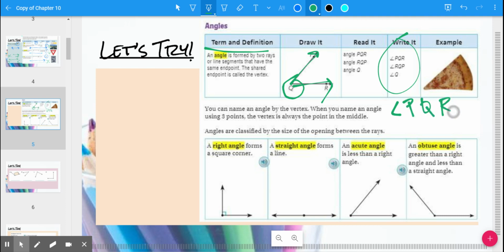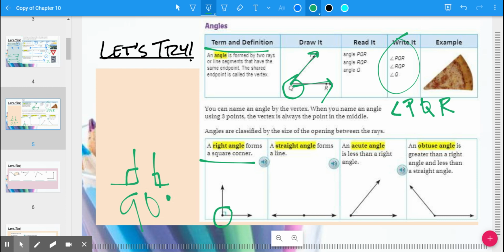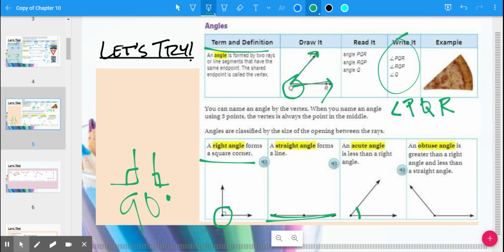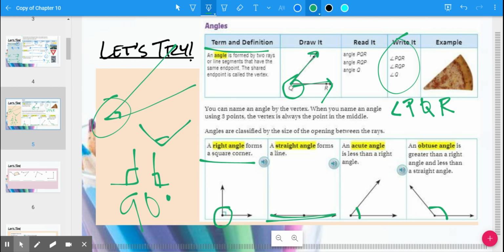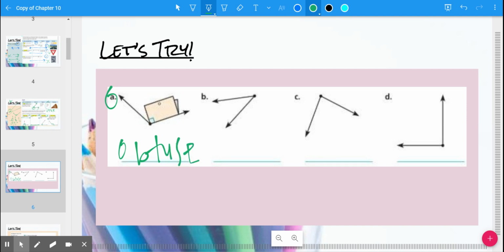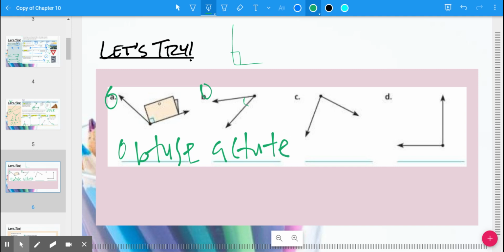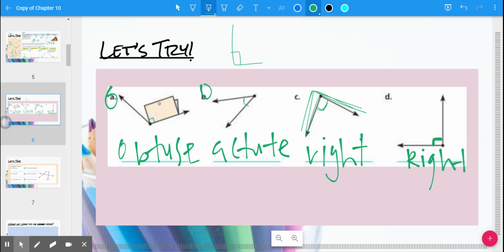Annotate (Beta 37.0)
10.1 Shared Lesson